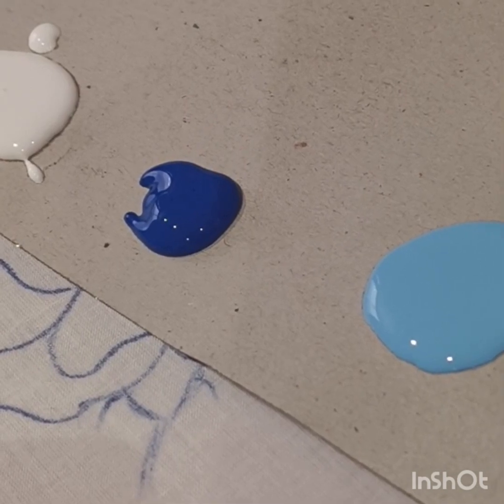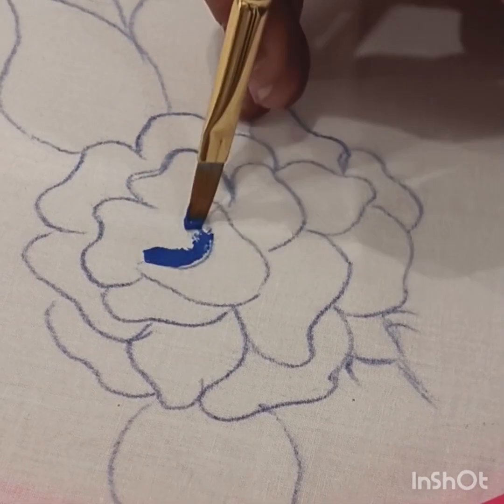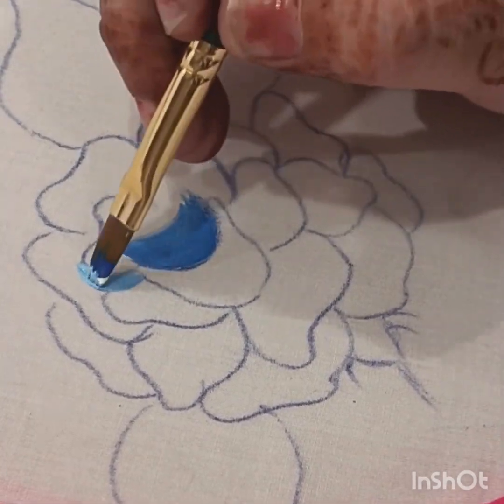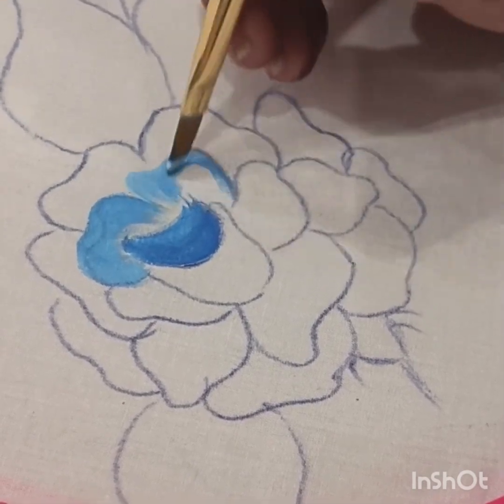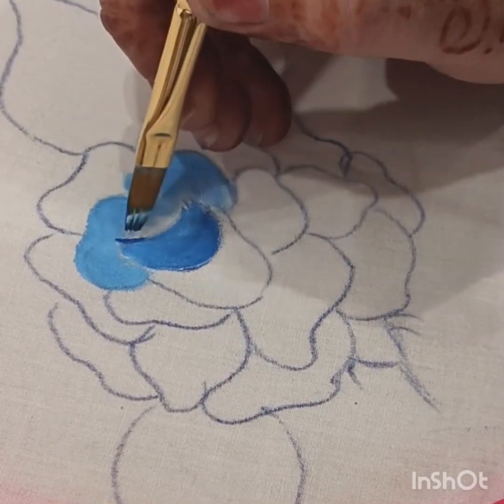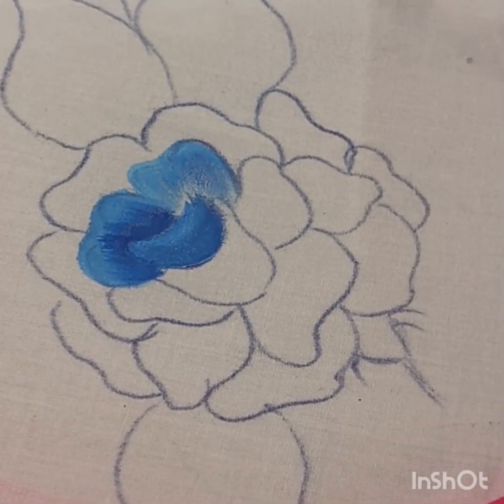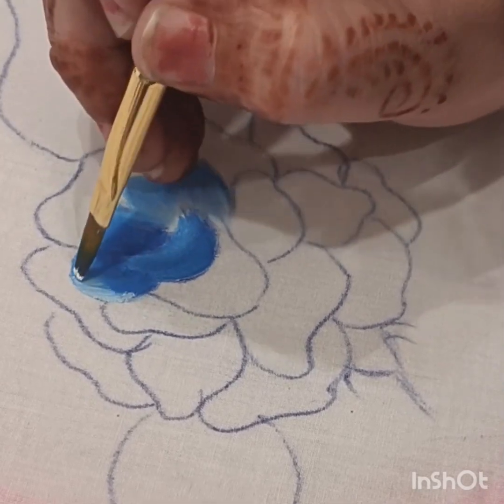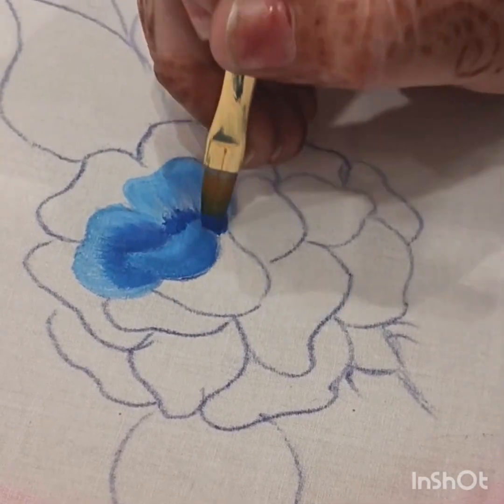Easy rose 🌹 flower painting on fabric/ step by step/ helpful for beginners